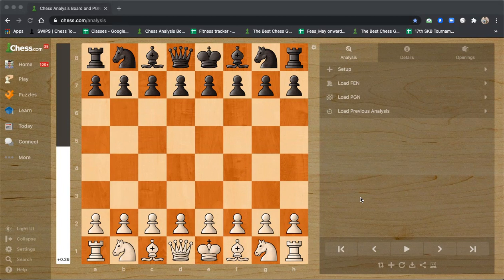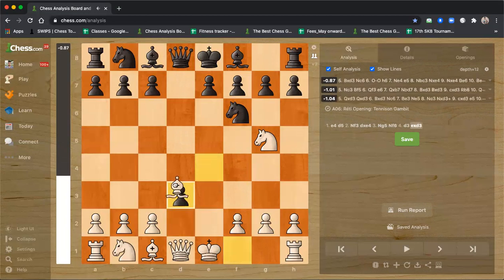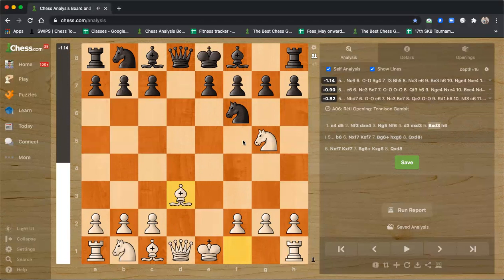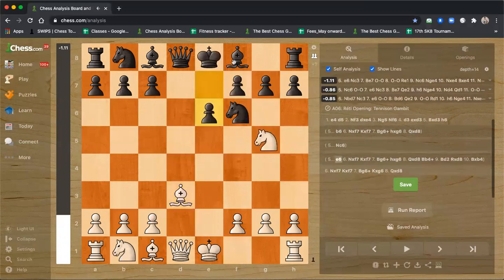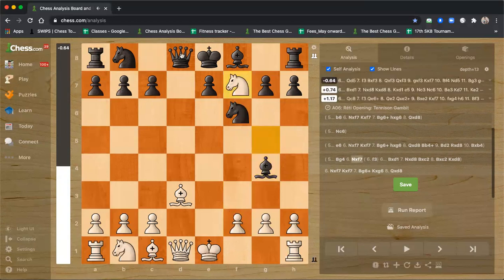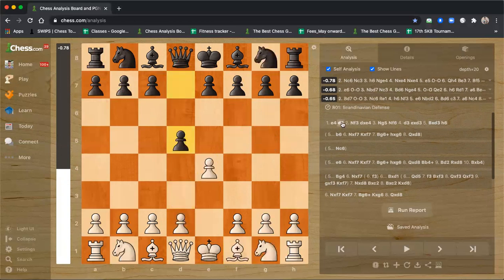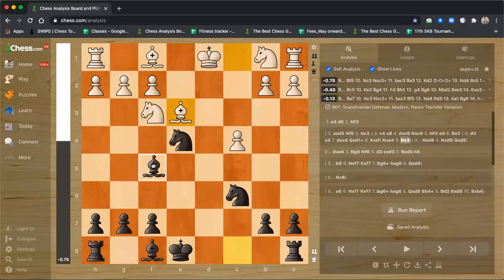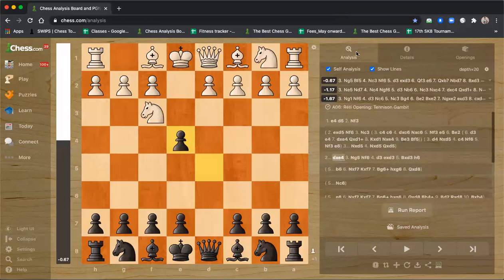Gambits in the Scandinavian - Tennison Gambit & Marshall Gambit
Spice up your Scandinavian games with these 2 gambits..